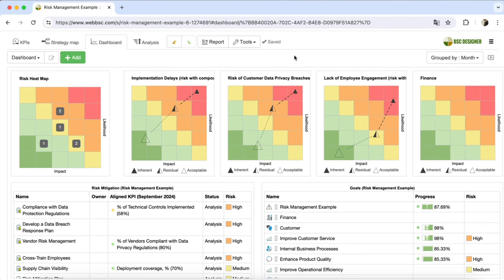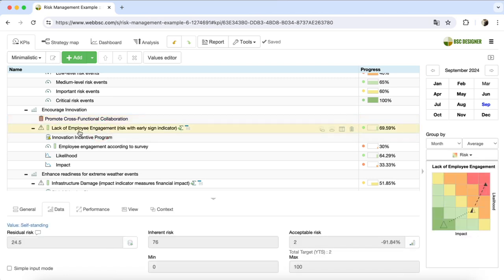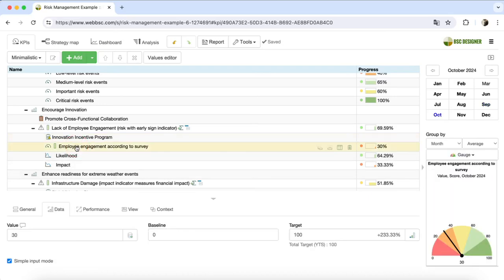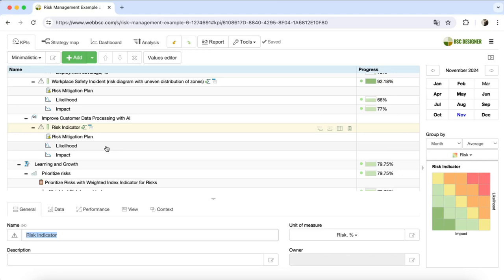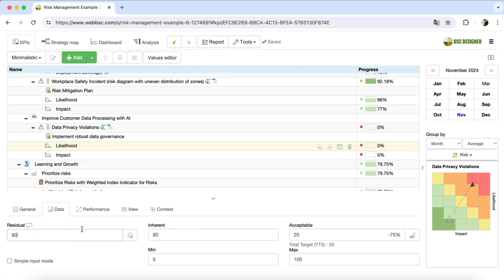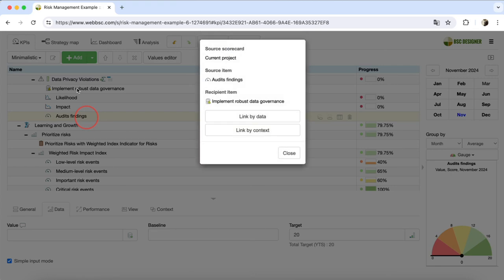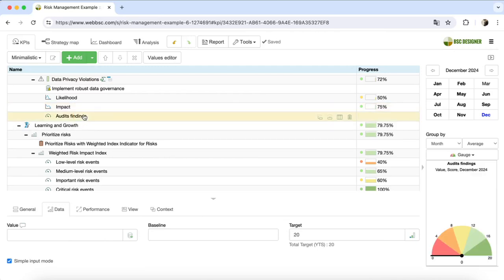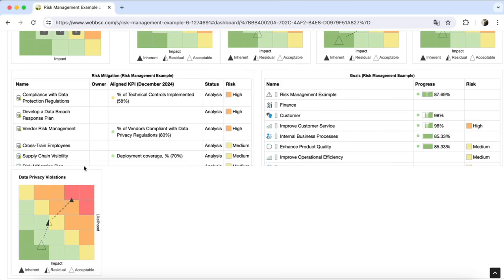How to Identify and Monitor Risks with BSC Designer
Risk identification, assessment, and monitoring play key roles in strategic planning and the GRC domain. Learn how to set up a risk indicator in the BSC Designer platform.

0:00 Introduction: Risk defined in the context of a goal
0:15 Overview of a typical risk setup
2:35 Set up risk step-by-step (risk analysis)
4:56 Track risk treatment plan